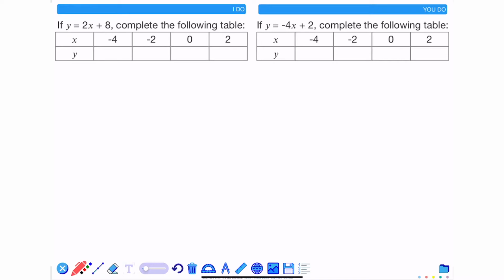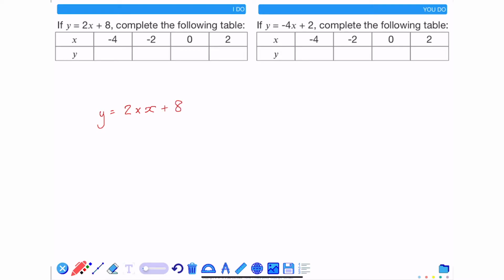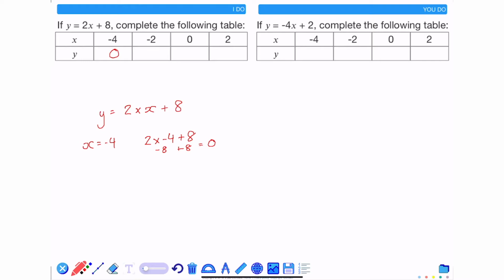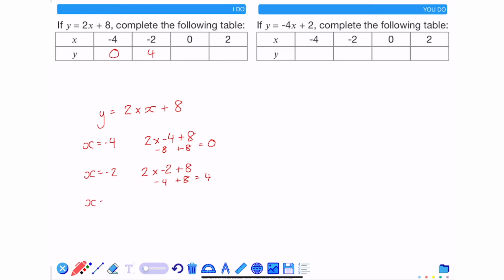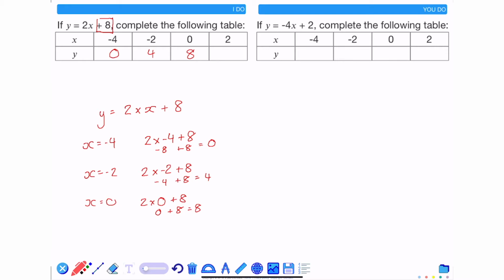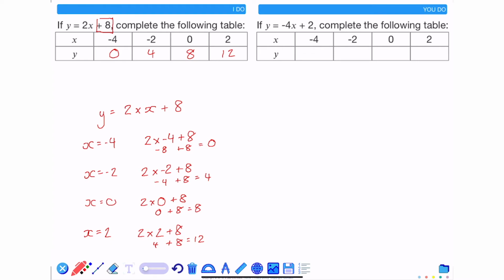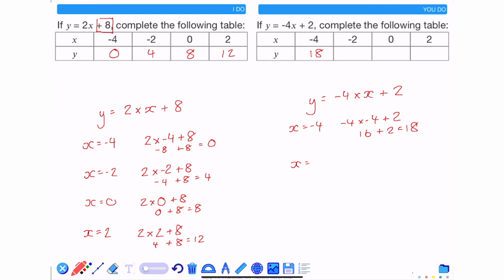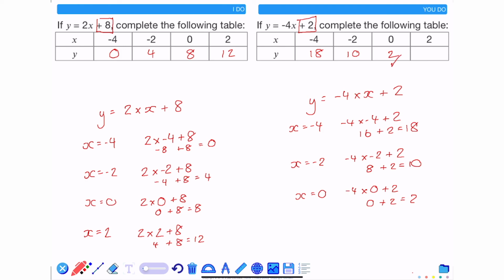Using the equation of a straight line (1⭐️)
A quick tutorial on how to use the equation of a straight line to complete a table of values.